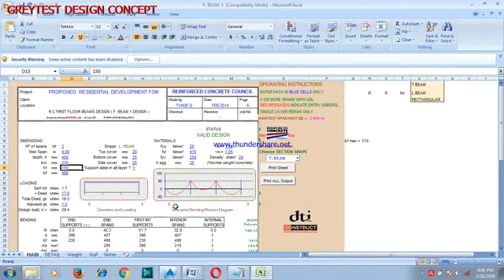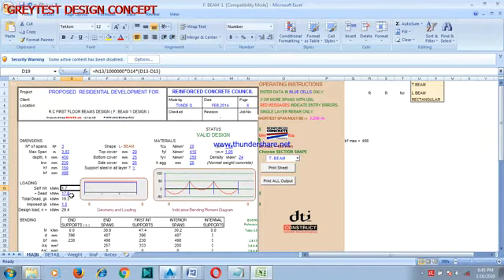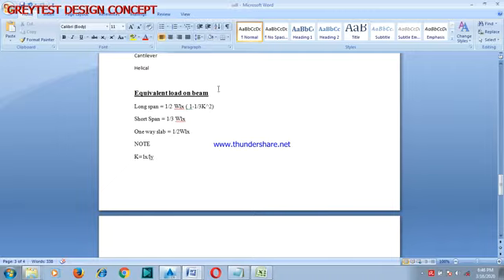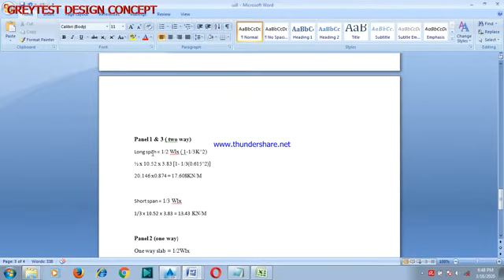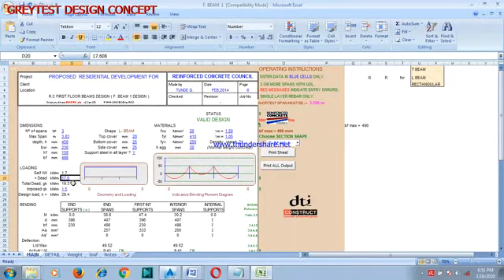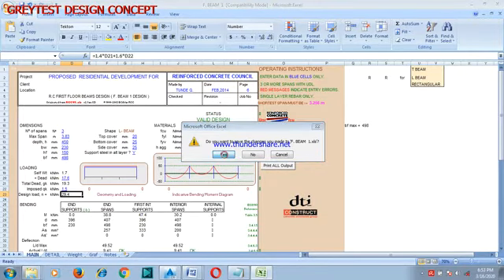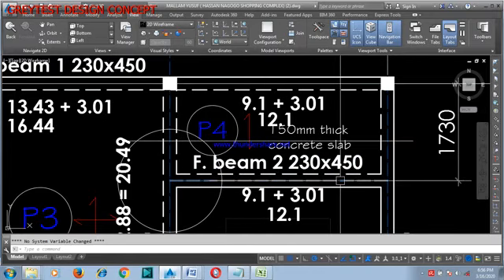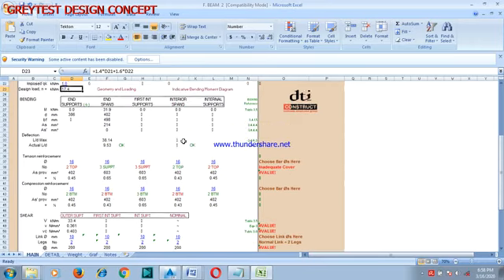RCC beam design VC